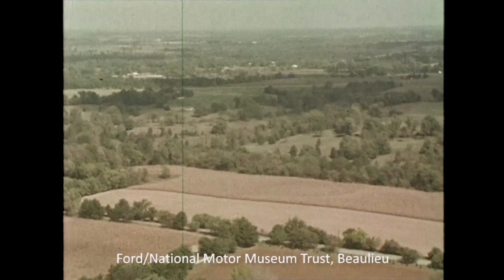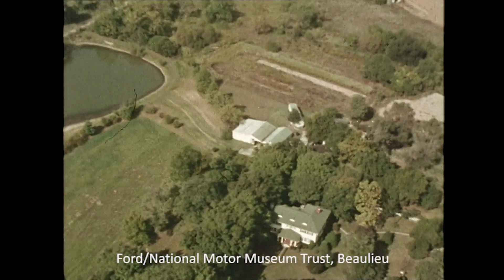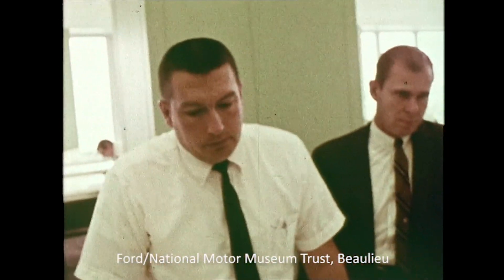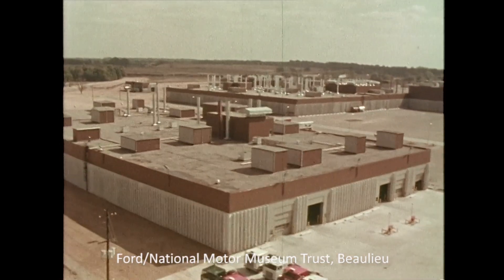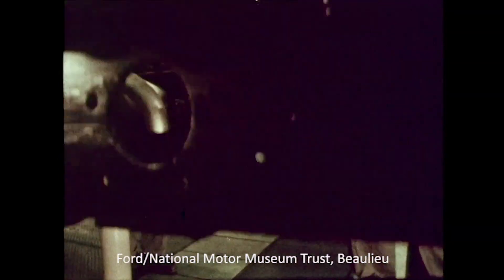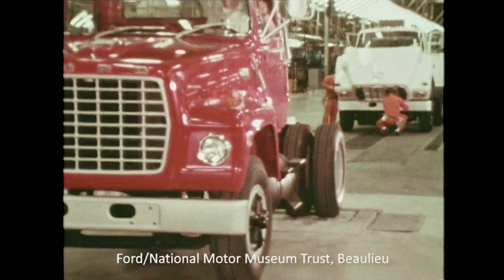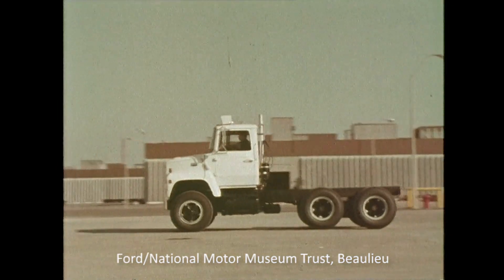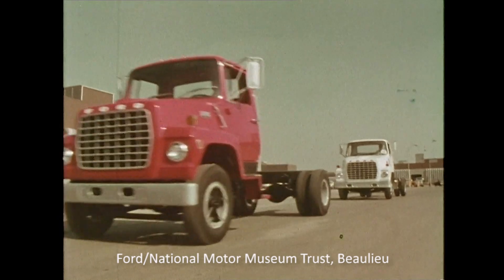Kentucky Truck Plant - 1969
This film was made to showcase the brand new Ford factory in Louisville Kentucky, vaunted as "the world's greatest truck plant". Many technological improvements are shown, including a computer controlled warehouse complex and its own test track where every truck is subjected to an 8 mile evaluation.